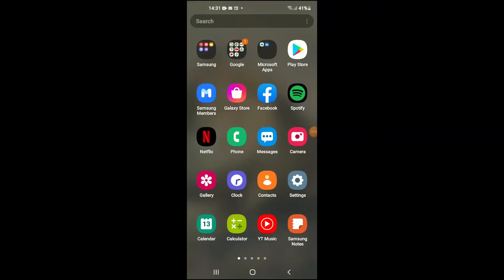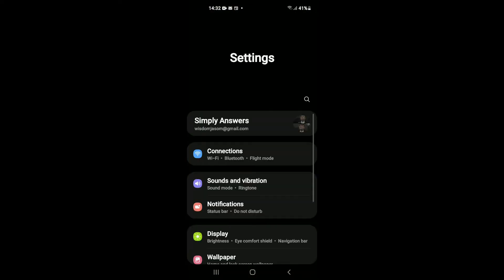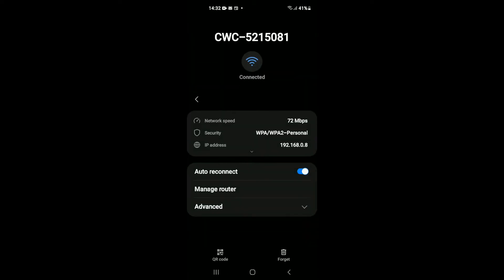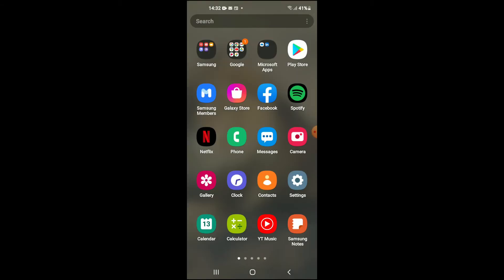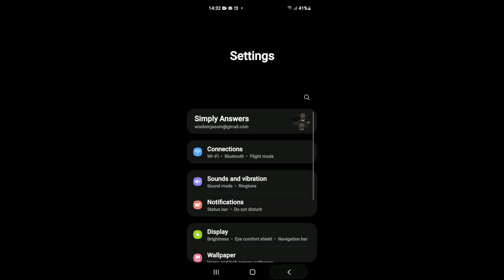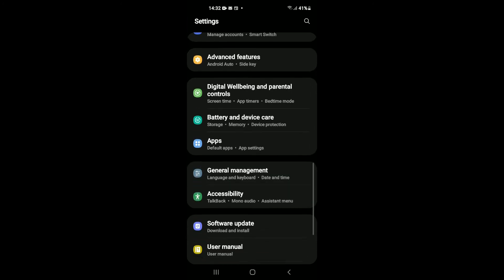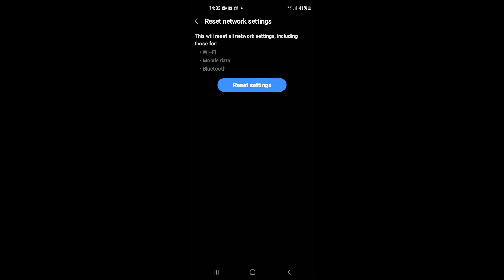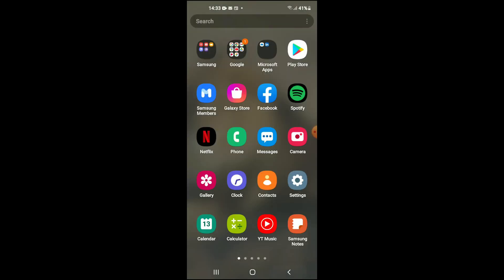how to fix unstable wifi connection android,how to fix unstable internet connection on android